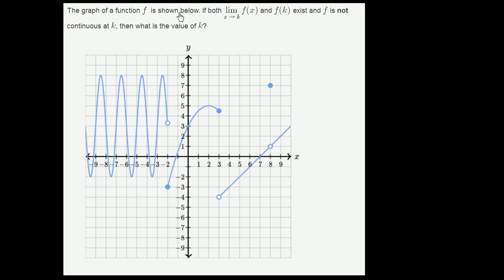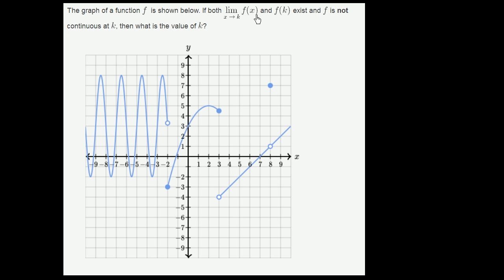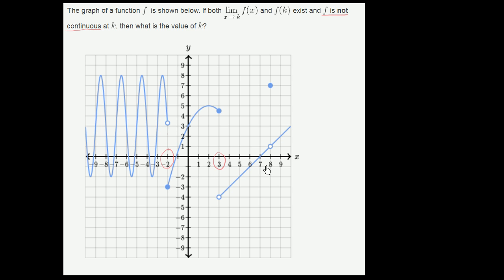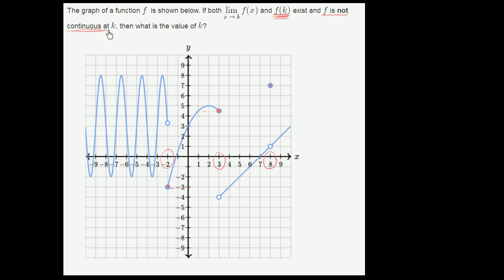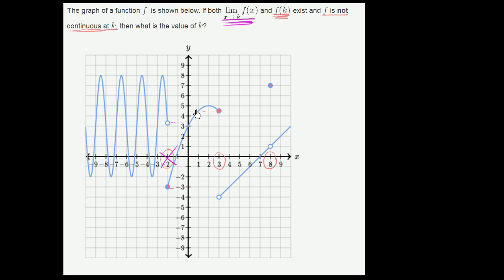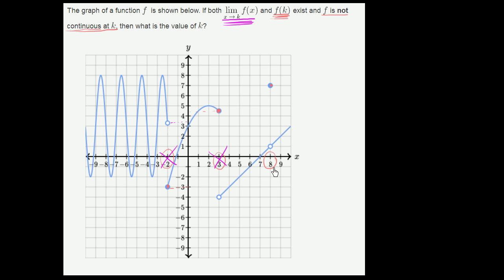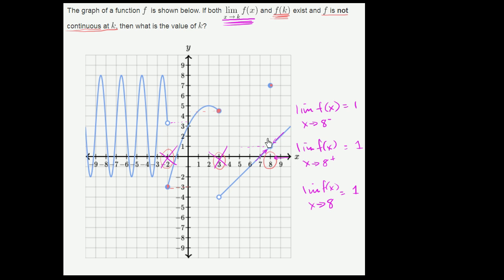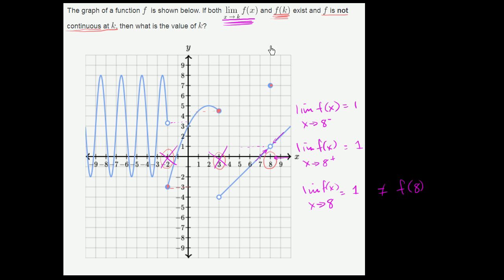Limit and function defined at point of discontinuity | Limits | Differential Calculus | Khan Academy